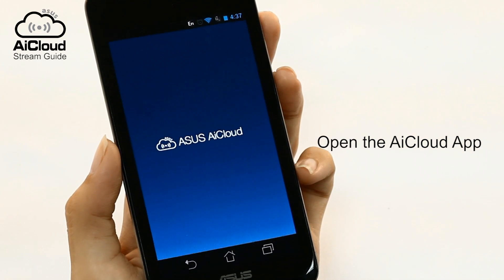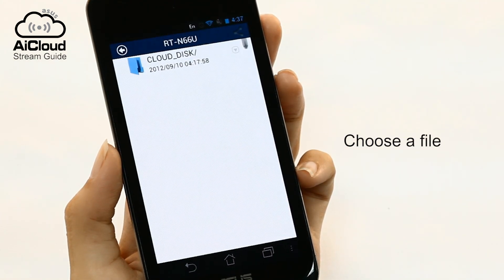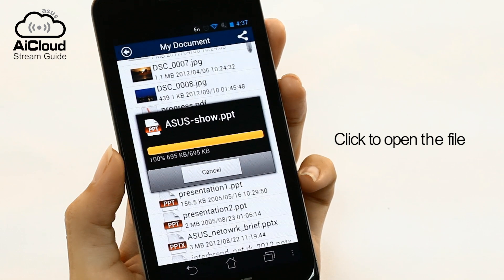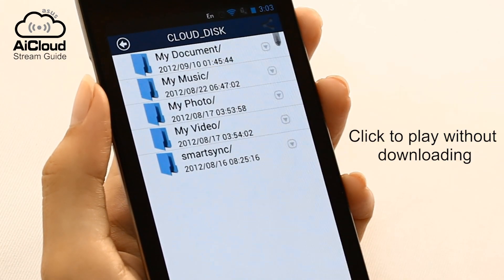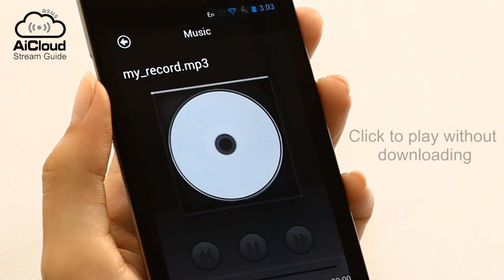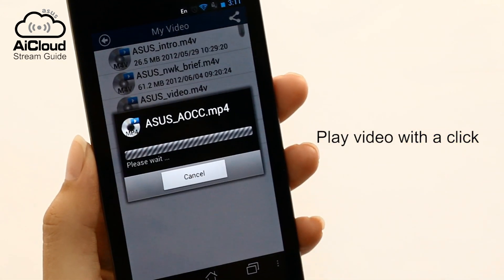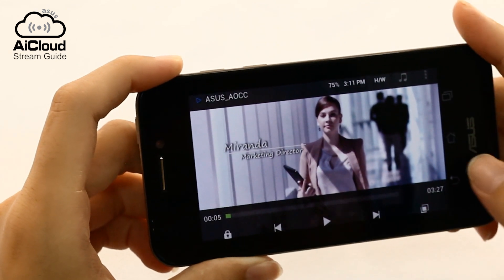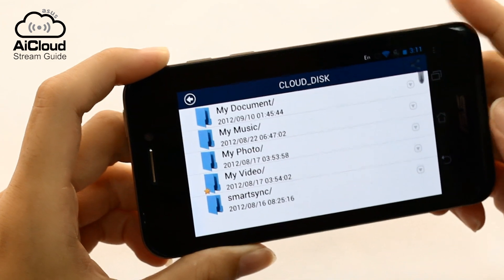AiCloud Tutorial - Stream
AiCloud brings all your devices together. Now, you can open documents and stream media from anywhere directly on your mobile device or PC.